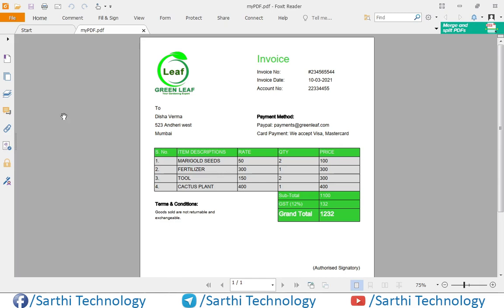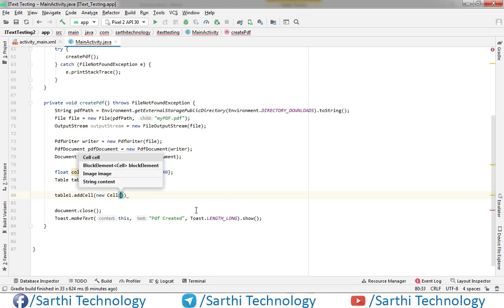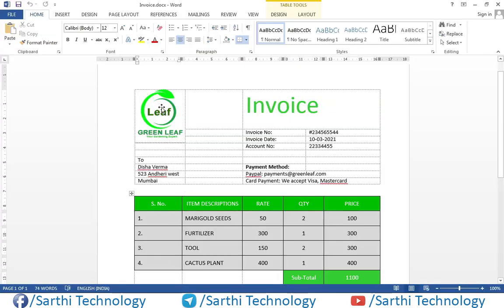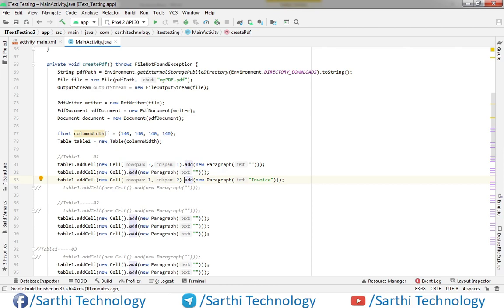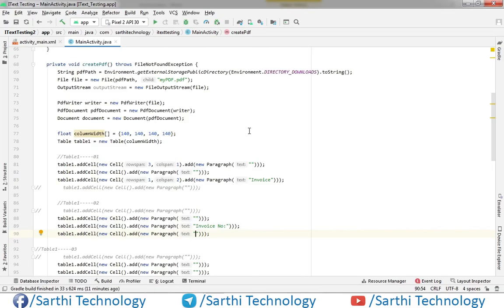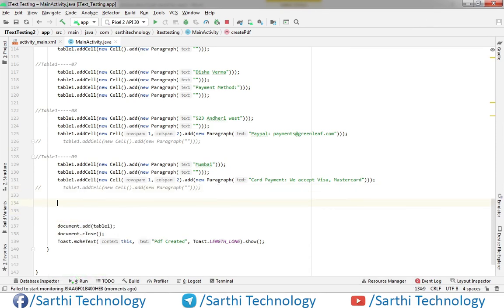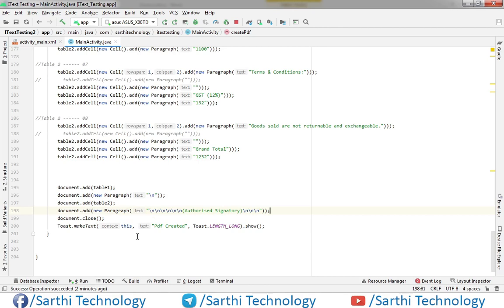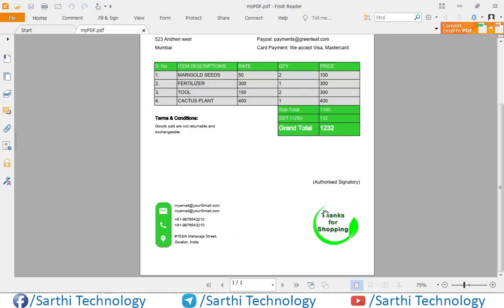How to create pdf invoice in Android | iText Android tutorial | Android PDF Maker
In this video we will learn how to create PDF invoice using iText 7 library. we will learn how to create table and how to add image in the pdf.

iText is a library for creating and manipulating PDF files in Java and .NET.

iText 7 android example, iText PDF Java, iText 7 Android, How to add iText library to Android Studio, iText android example, PDF iText 7, iText 7 jar download, iText latest version, iText PDF viewer android example, itextpdf, itext itext 7 itext pdf itextpdf c# itextsharp itext java itext pad. itext maven itext software itext pdf java. itextpdf maven itext html to pdf itext pricing. itext free itext 7 c# lowagie itext pdf example. itextsharp c# examples itext 5 itext github. itextsharp example itextsharp view pdf itext pdf reader. what is itext itext 7 c# examples itext 7 examples c# itext 7 examples itextsharp nugget. itext c# java itext pdf example itext 7 pricing. itext in action itext java example itext 7 maven lowagie itext. itext cost itext merge pdf nuget itextsharp itextsharp pdf c# example. itextsharp split pdf c# itextsharp viewer itextsharp website pdfstamper itext 7. itext 7 nuget itext pdfcopy itextsharp examples c# itext pdfstamper itext 7 split pdf c#. itext python itextsharp pdf viewer bruno lowagie. itext licence itext sign pdf. how to create pdf file using itext or some other library on android. adding itext 5.5.6 to android project with gradle exception. itext android hindi pdf creation. import itext-7 in android gradle. generating pdftable with dynamic content using itext in android. how to read a pdf using itext library in android. generate pdf from html string with image and css for android using itext. read or open a pdf file using itext in android. android itext using assets fonts and utf-8 text. android image not appearing in itext pdf. itext as text extracting/reading from pdf on android. if someone uses the itext library in an android application for pdf without purchasing license. cyrillic letters not displaying in pdf generated with itext in android. pdf generation using itext for bangla text in android. convert image to pdf using itext library in android : issue with image clarity. how to extract images and text in order from pdf file using itext on android. why are images getting cropped while converting images to pdf using itext library in android. itext android - adding text to existing pdf. add an image to itext pdf in android. generating persian and english pdf using itext on android. pdf form fields empty after filling them with itext on android. can itextg (itext port for android/gae) do html to pdf. is it possible to read a pdf document with itext library in android. converting html to pdf using itext on android. how to set utf-8 (diacritics). itext work with android runtime error happen. how to write hindi language in itext pdf in android. how to display hindi in pdf created using itext in android.